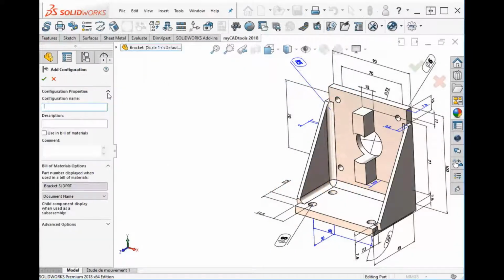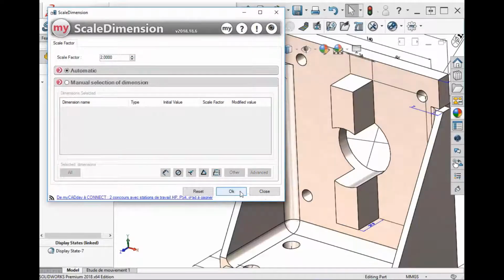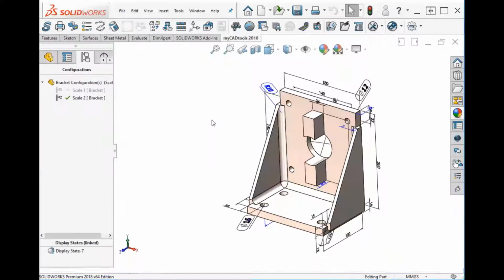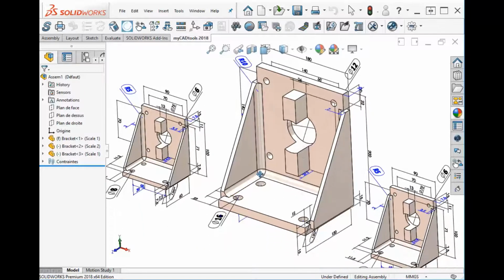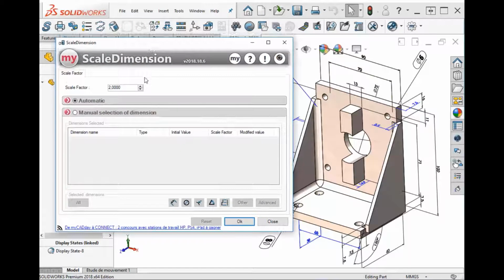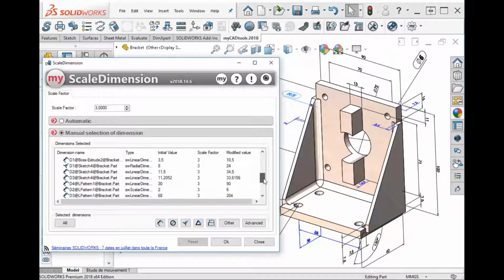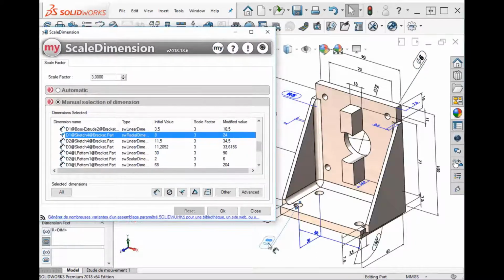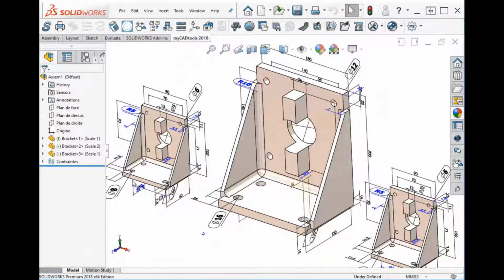How to use myCADtools ScaleDimension for SOLIDWORKS